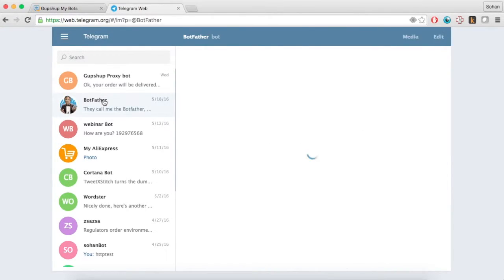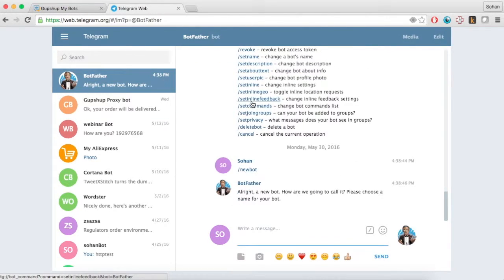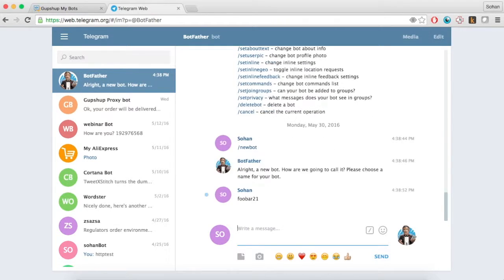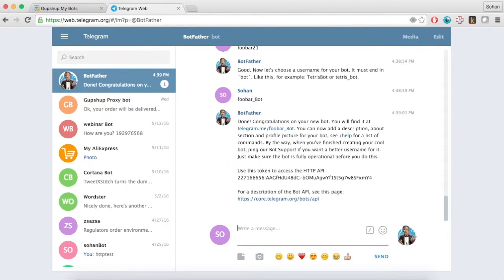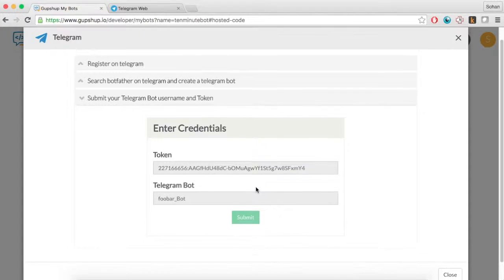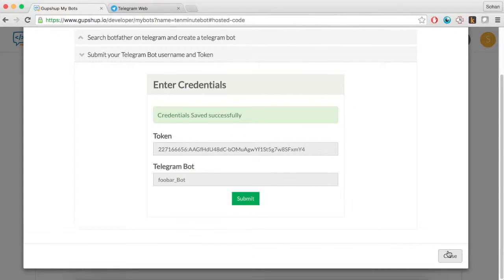Publish a Telegram chatbot using Gupshup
Gupshup is the Easiest & fastest way to build & deploy your bots on any channel. Check out gupshup.io